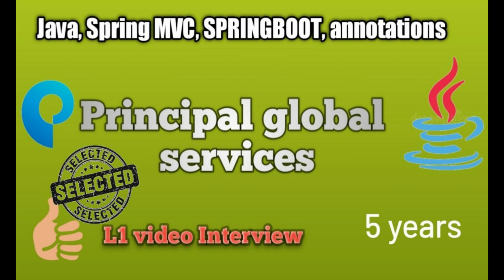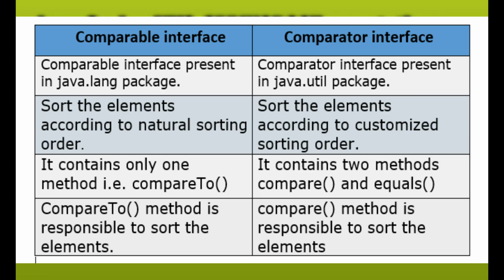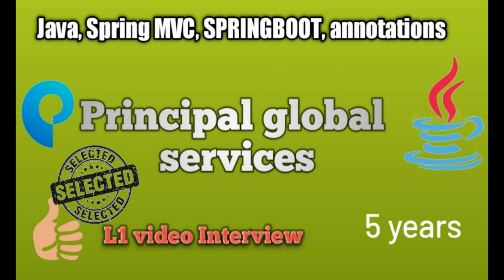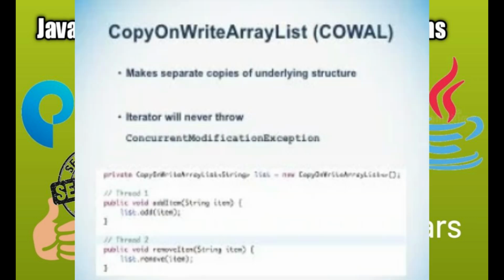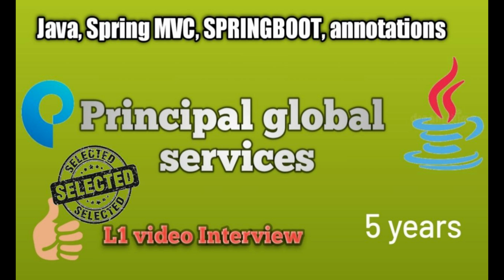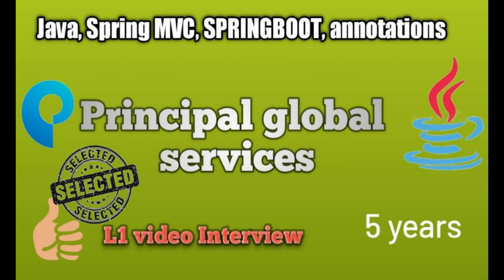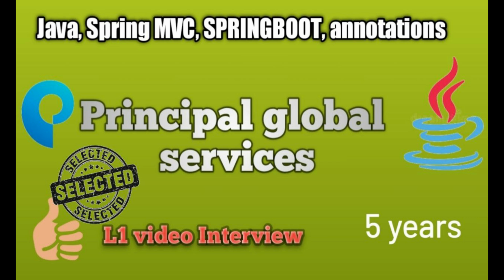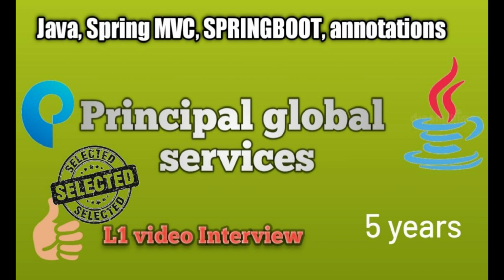Principal global services java interview questions and answers | Microservices interview questions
Principal global services java interview question and answers

Thanks
Java Techies